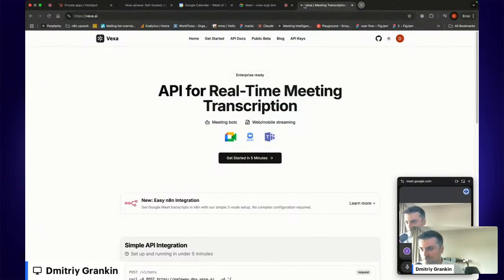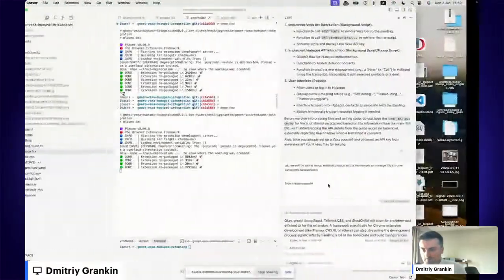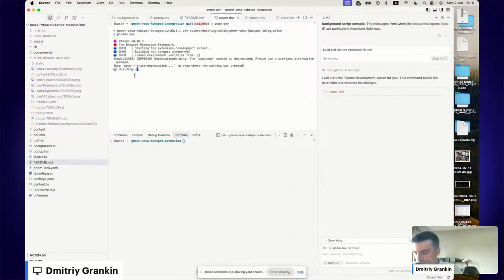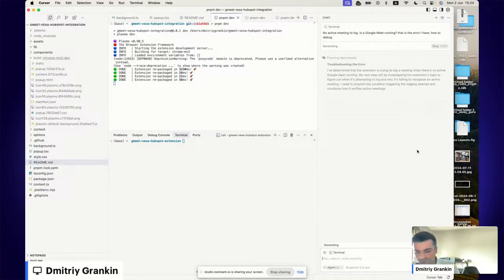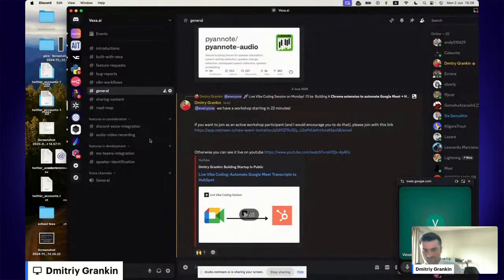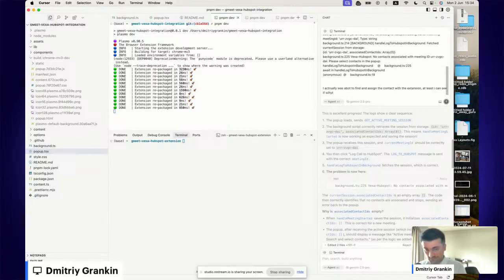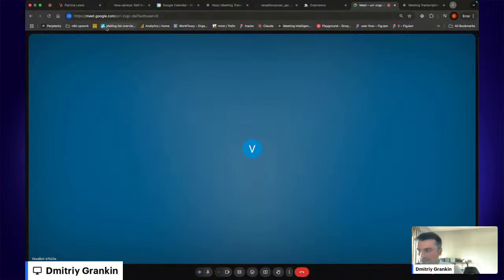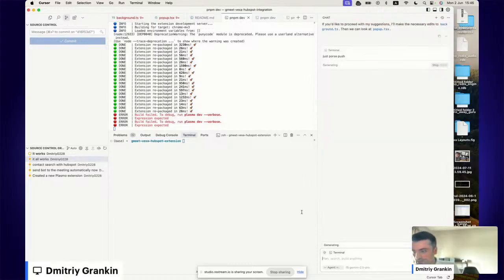Live Vibe Coding: Automate Google Meet Transcripts to HubSpot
Join me live as I vibe-code a Chrome extension leveraging the Vexa.ai API and Cursor AI assistant.

What we’ll ship:

🚀 Send the Vexa bot into any Google Meet

👥 Assign meeting participants to your HubSpot contacts
📋 Push transcripts as logged calls into HubSpot CRM
🤖 Unlock HubSpot’s AI features (summaries, next-step suggestions) with real meeting context

What normally takes months of engineering and millions of lines of code, we’ll prototype in one focused session using vibe-coding and an open-source API.

Everything is MIT-licensed—clone it, extend it, and ship your own!